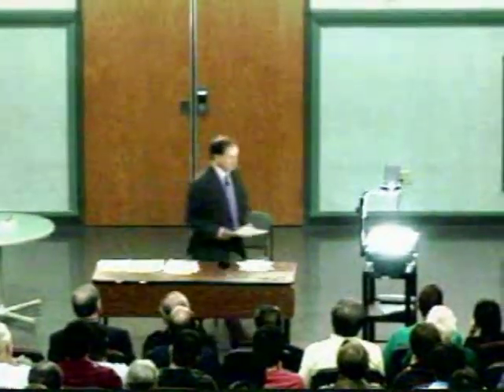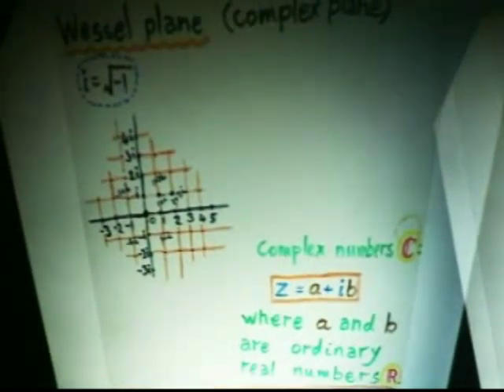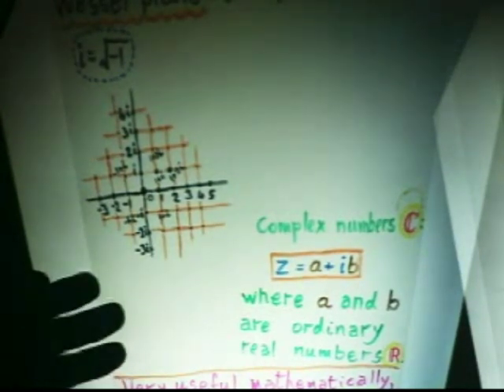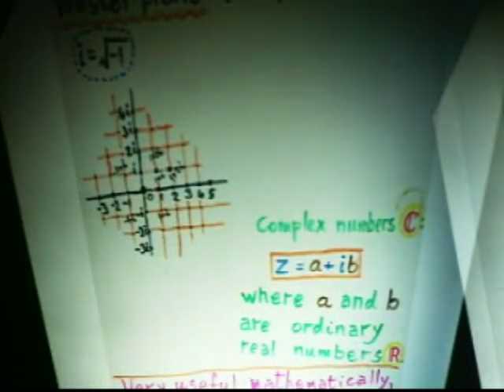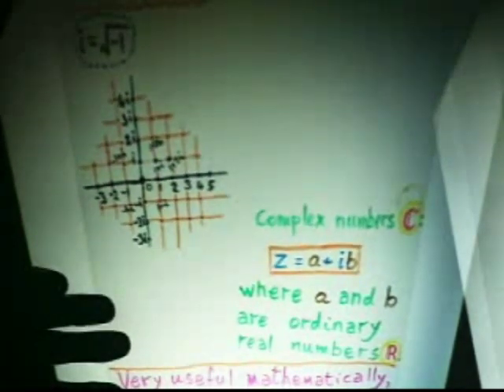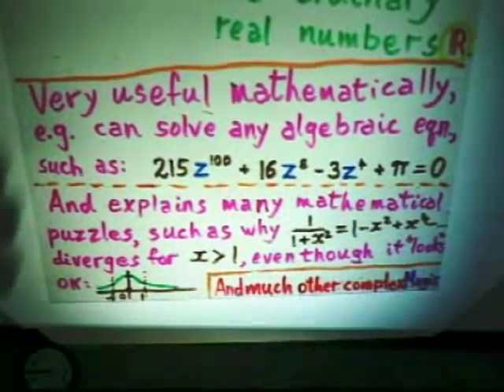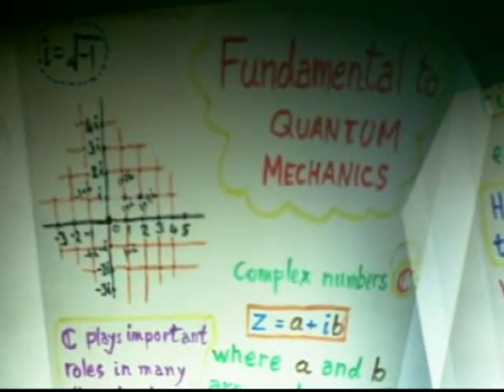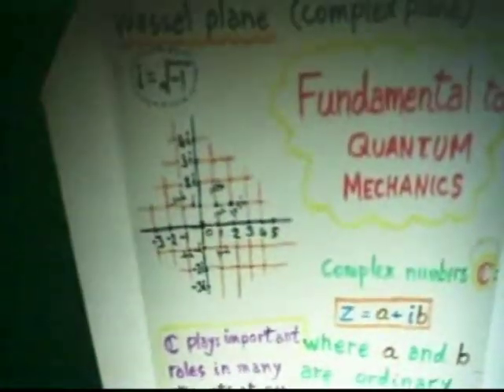Roger Penrose: Fashion, Faith, and Fantasy Part 4